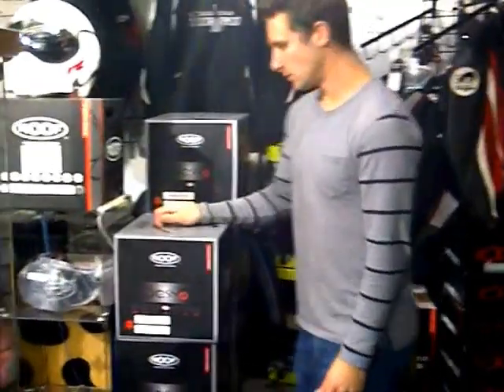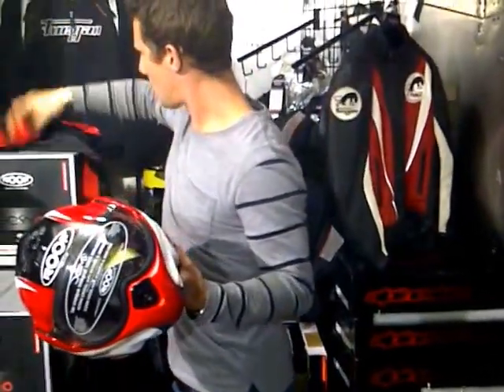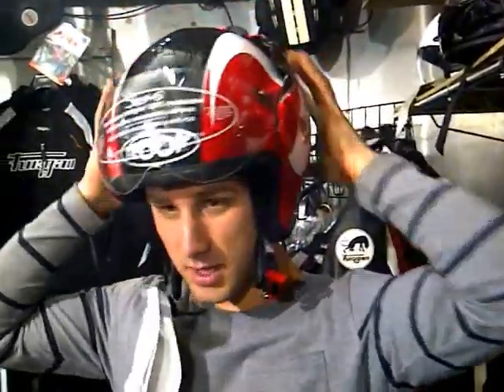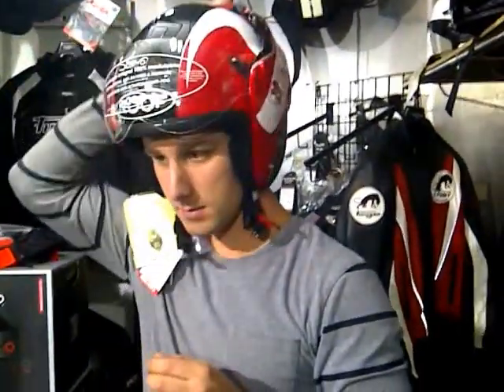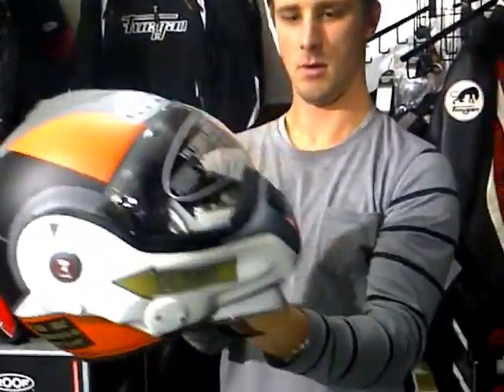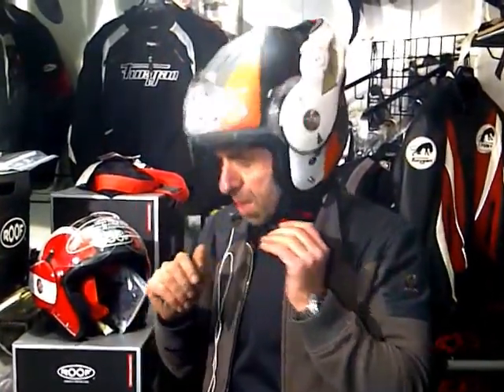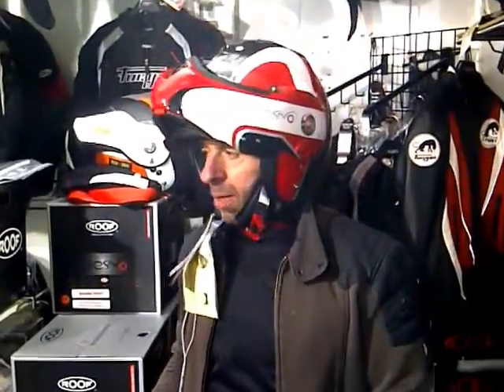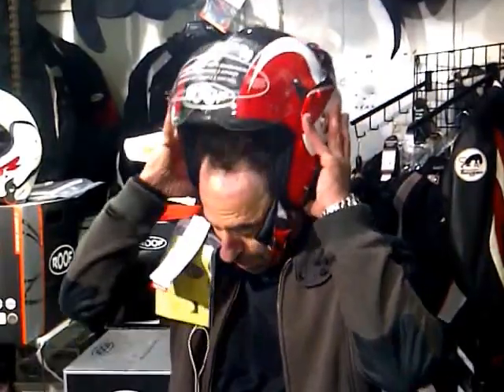Roof R031 Desmo - A first hand review in our shop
Sorry for the delay in uploading. We made this as the first stock in England came in through our door on 19th November 2012.
Here is a video of us trying on the Desmo and forming initial opinions, fitting advice, etc.

Gorgeous Bikes
157 Saint Olaf's Road, Fulham
London SW6 7DP